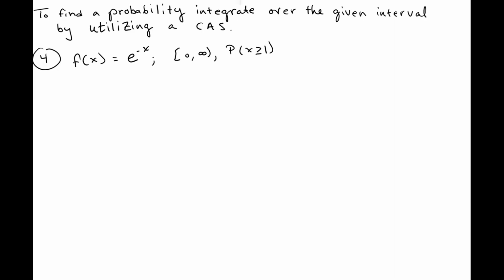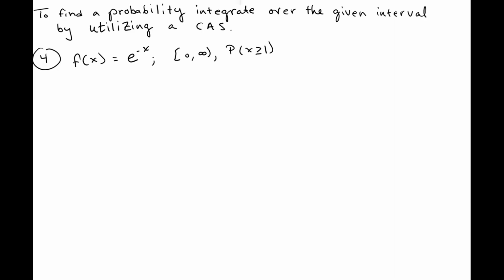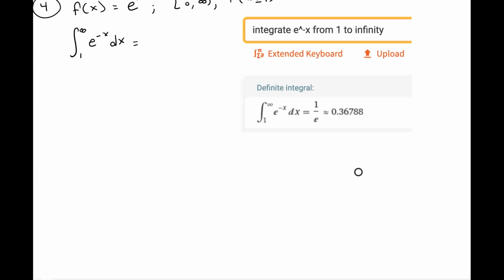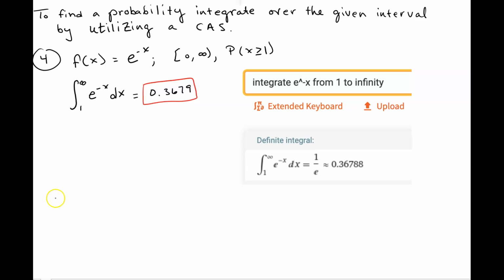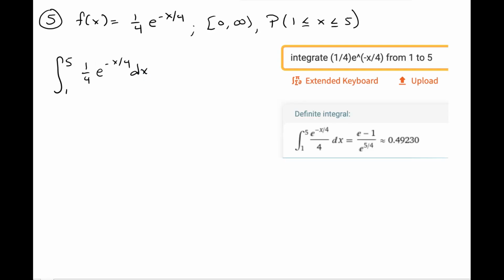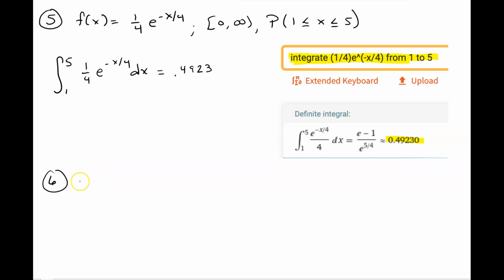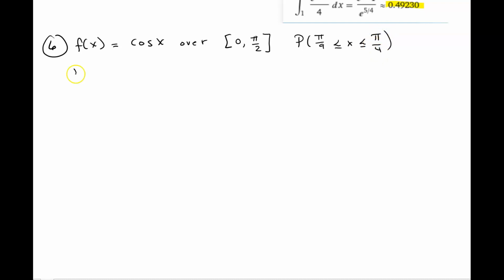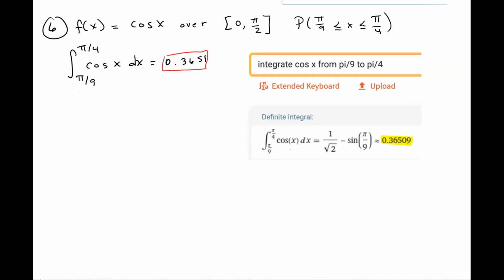Find the Probability of an Event using a Probability Density